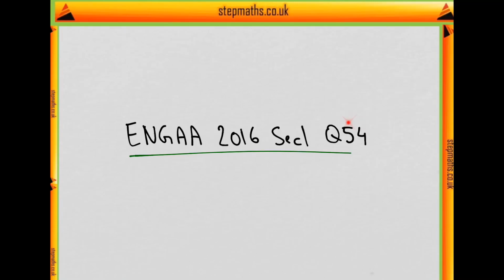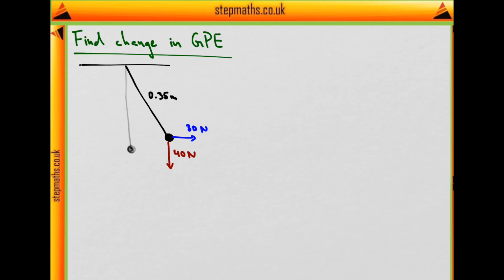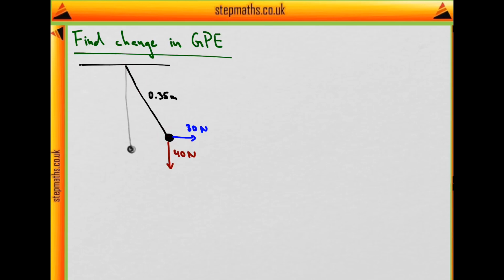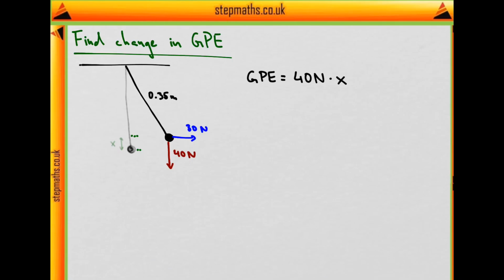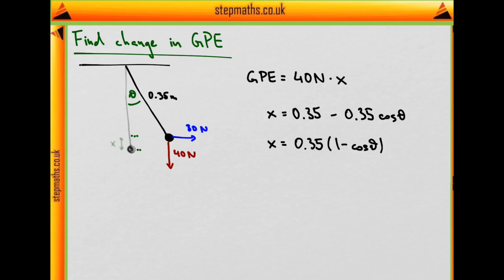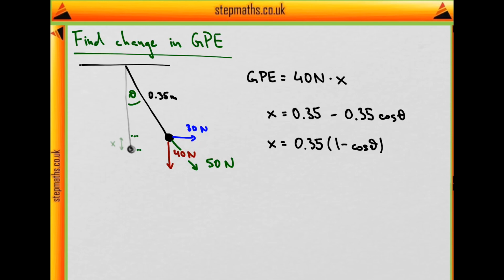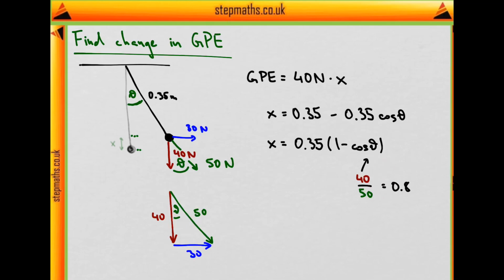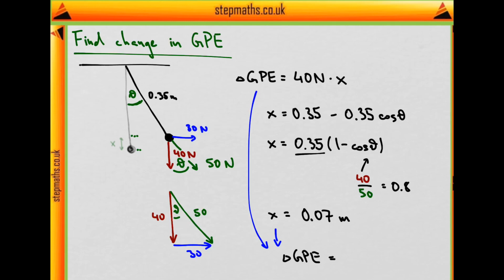ENGAA 2016 Section 1 - Q54 - Ball Hanging from the Ceiling - Worked Solution